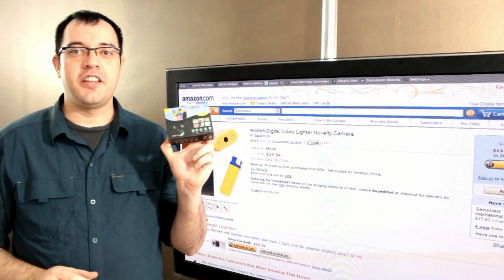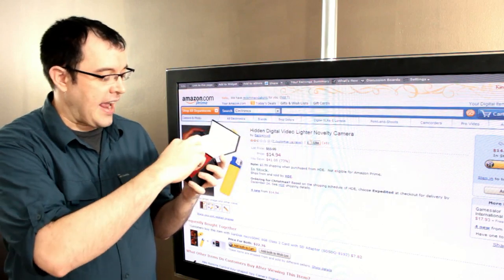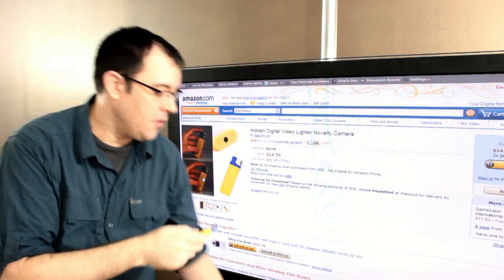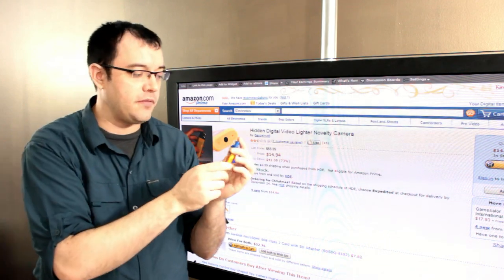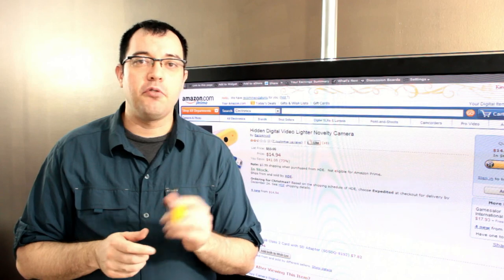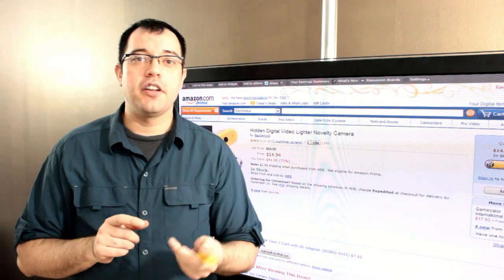Lighter Spy Camera Review / Unboxing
This is a fun device with a lot of uses. It looks about like a cheap bic lighter and shoots video or stills using the hole where butane would go.